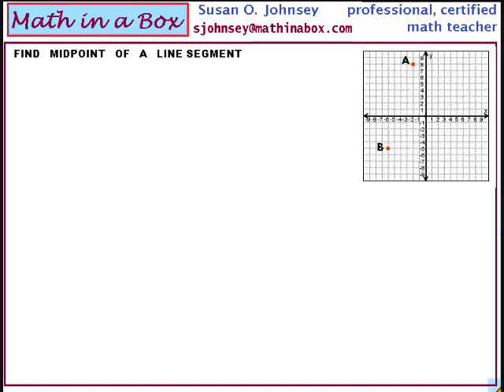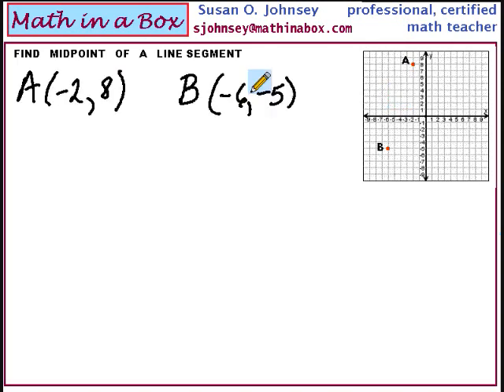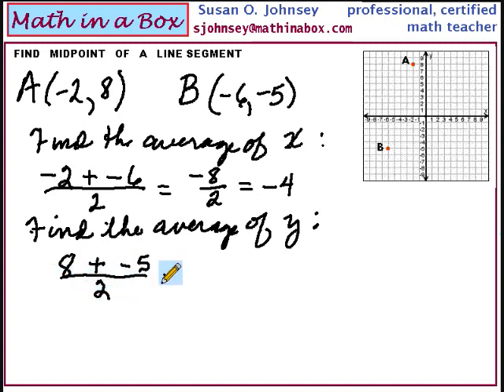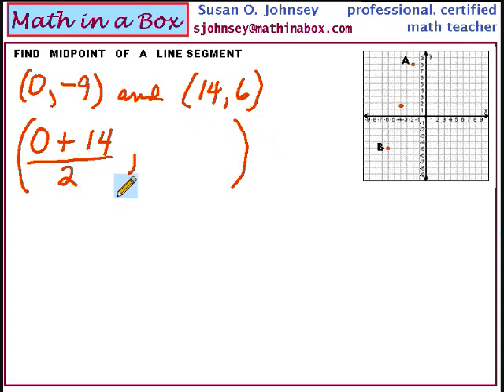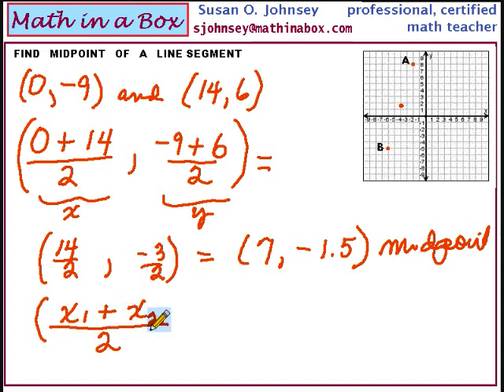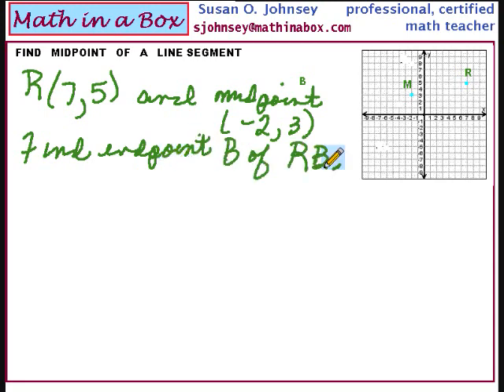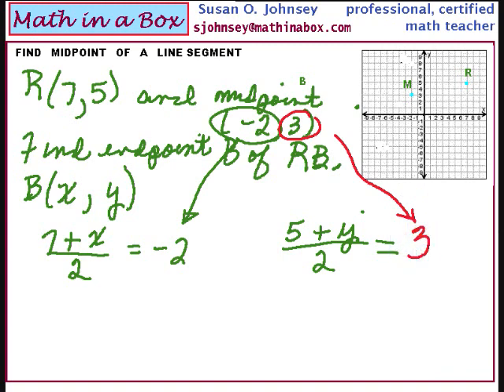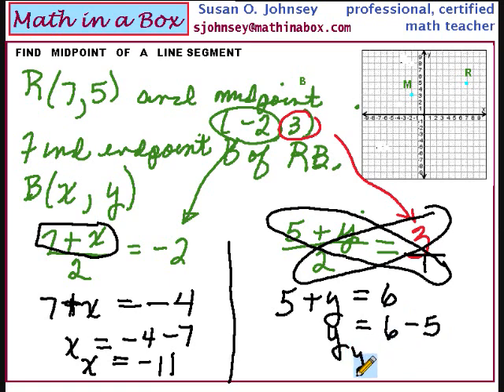Finding Midpoint of a Line Segment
Find the midpoint of a line segment with averages or with a formula. Susan Johnsey, , Math in a Box.